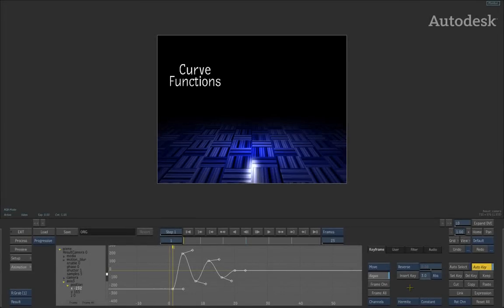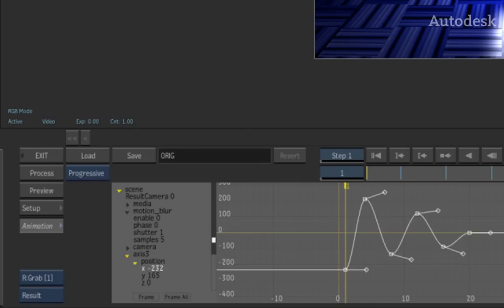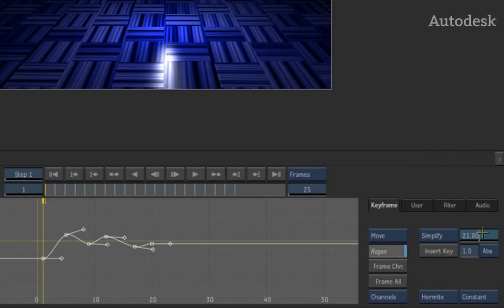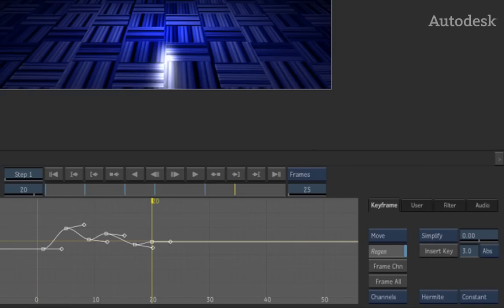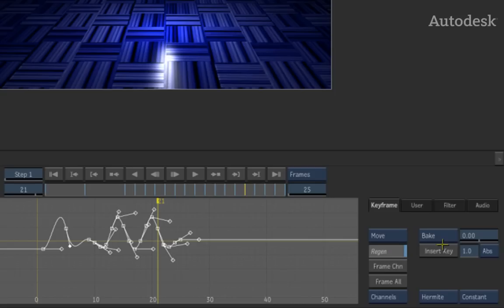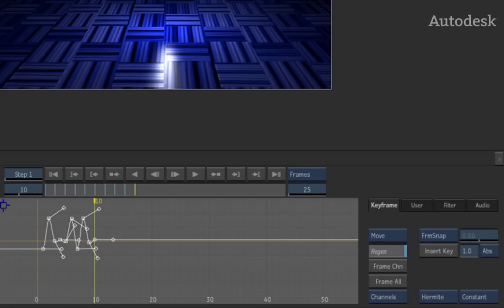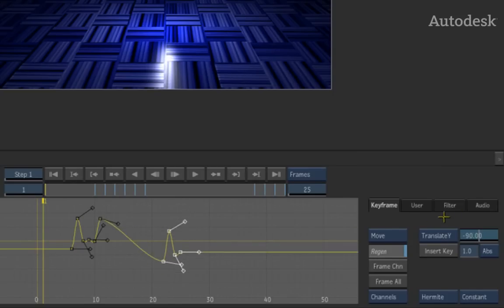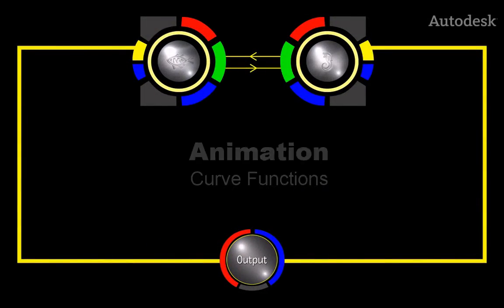Autodesk Smoke 2012: Animation Curve Functions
Level: Intermediate
Recorded in: Smoke 2010
Description: In this video, you will learn about the curve functions.